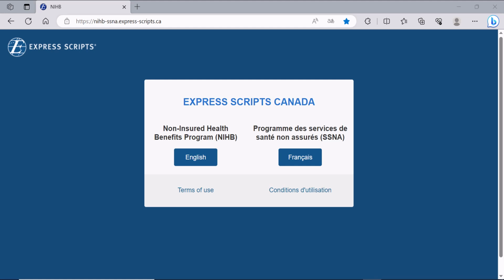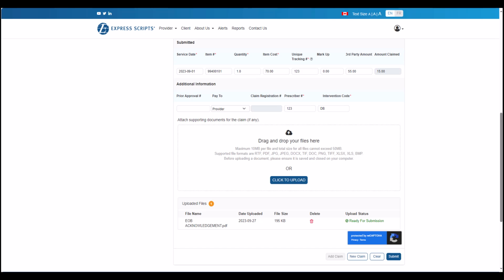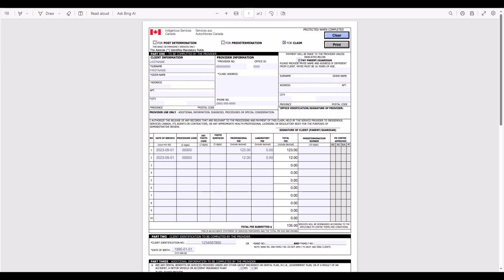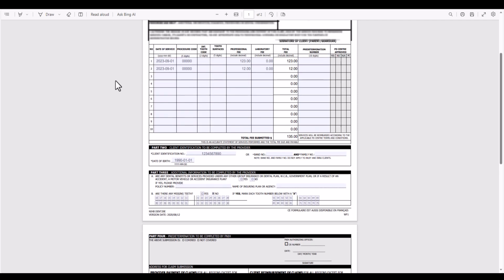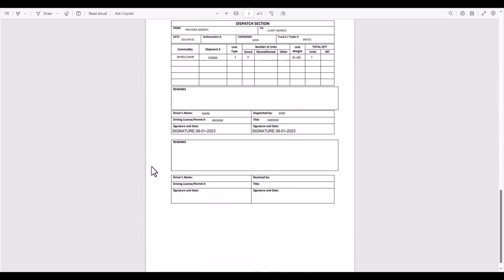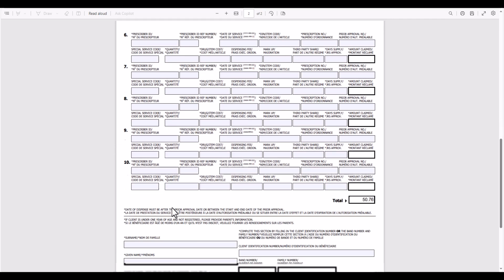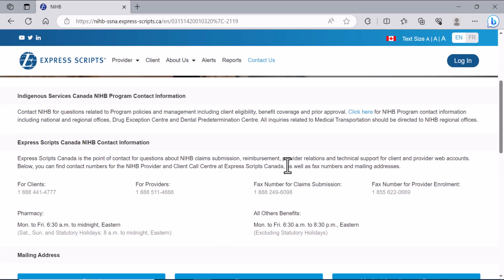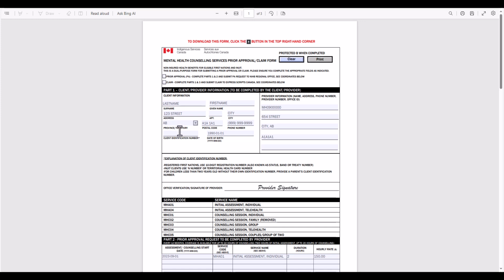Top Reasons Why a Claim is Returned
As an NIHB provider, in this tutorial video, we will review the top reasons claims are returned for dental, medical supplies and equipment, pharmacy, vision care, and mental health counselling providers.